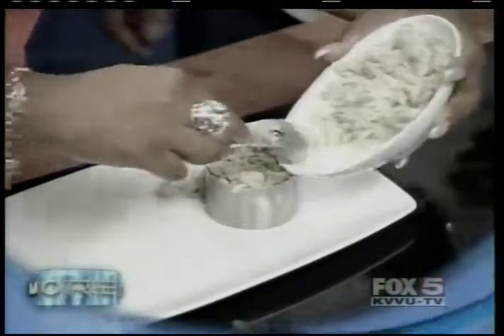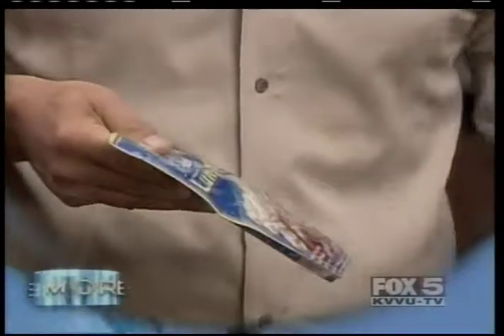Chef Marco prepares Crab Appetizer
Chef Marco prepares Crab & Avocado appetizer on Fox 5's More Show.